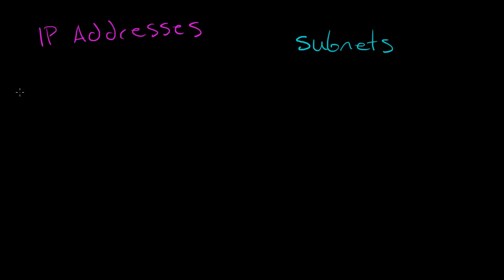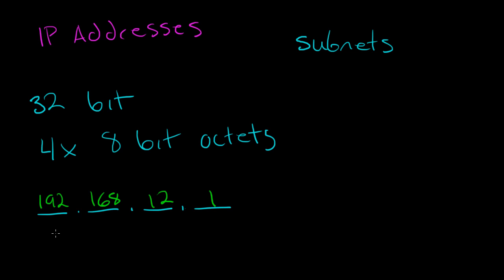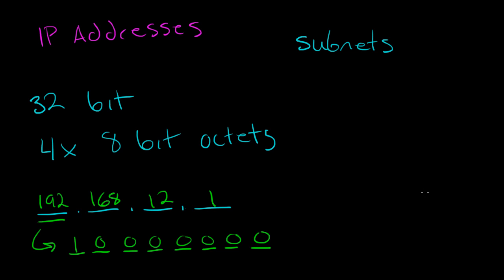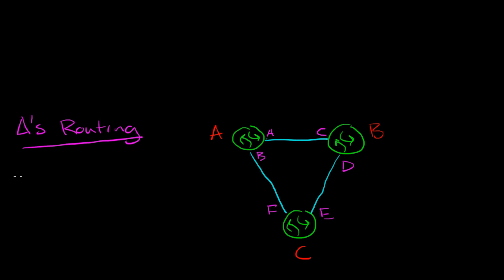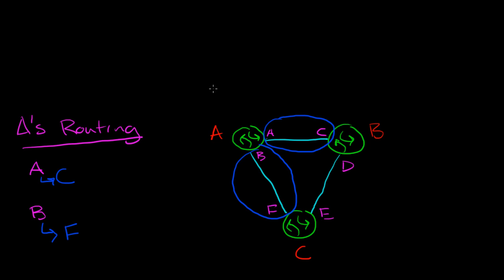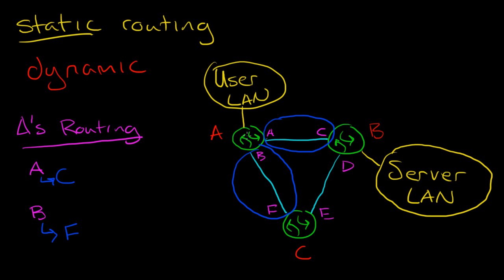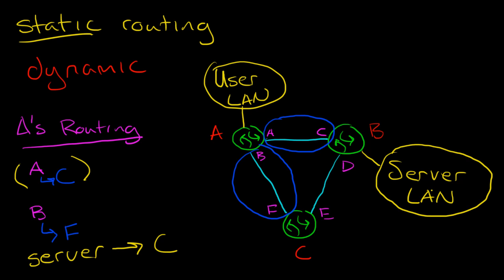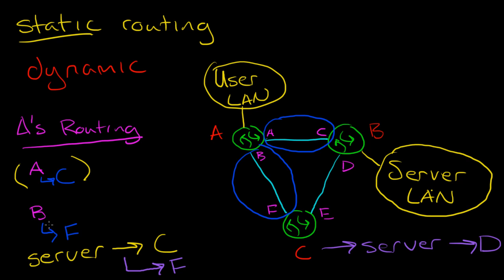Network Routing Part 1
This video introduces the basics of IP addresses, subnets, and basic routing.